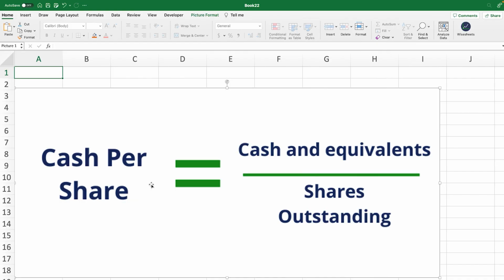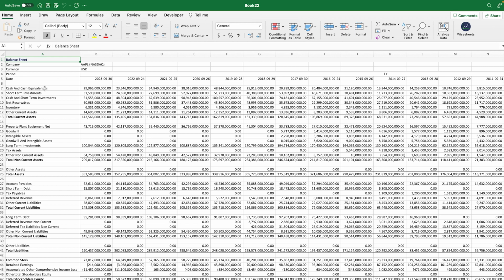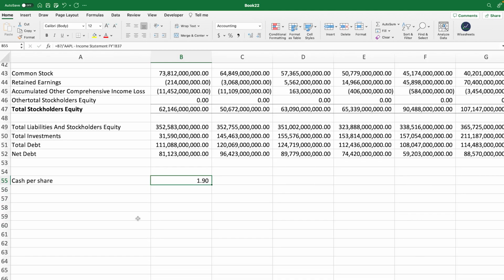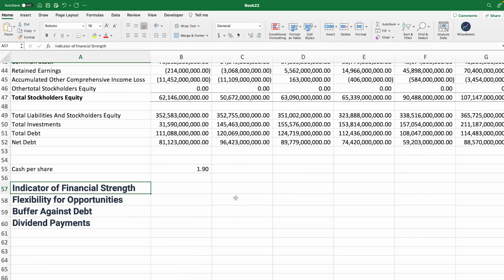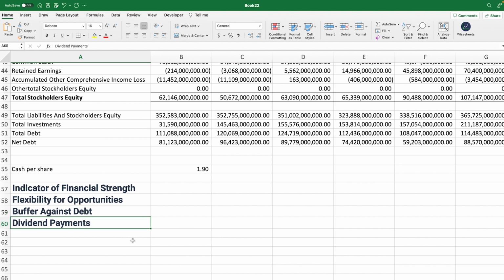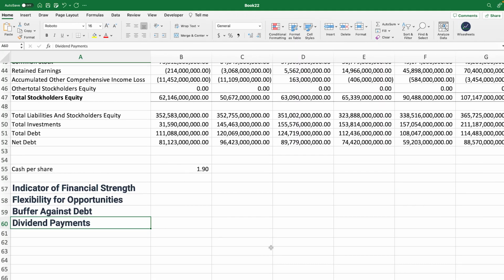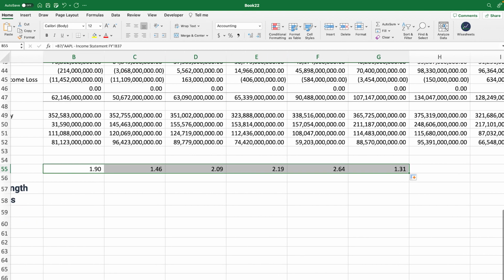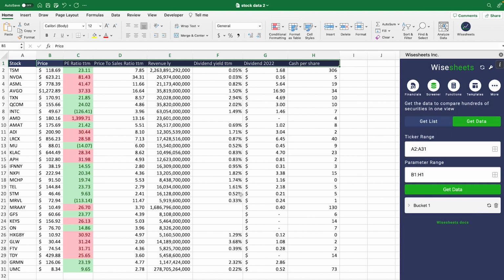Cash Per Share: Warren Buffett’s Perspective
In this video, we explore the significance of cash per share from the legendary investor’s point of view, unraveling the key calculations and shedding light on the importance of cash in evaluating companies. Join us as we delve into Warren Buffett’s perspective on cash per share and how it plays a crucial role in his investment strategy.

You will learn the step-by-step process of calculating cash per share: We break down the formula and provide practical examples to help you grasp this essential metric.

Explore Warren Buffett’s insights into the significance of a company’s cash position and how it impacts its overall financial health and discover how this metric can guide you in evaluating a company’s stability and potential for long-term growth.

Whether you’re a seasoned investor or just starting, understanding cash per share is a key component of successful value investing. Unlock the secrets of Warren Buffett’s approach and enhance your financial decision-making.

📈 Free stock analysis spreadsheet templates:
1. Excel roaring kitty (DFV) analysis template
2. Excel discounted cash flow model (DCF)
3. Google Sheets stock tracker
4. Google Sheets roaring kitty (DFV) analysis template

0:00 Intro
1:02 How to calculate Cash per Share
2:16 Importance of Cash in Companies
3:45 How to use Cash per Share